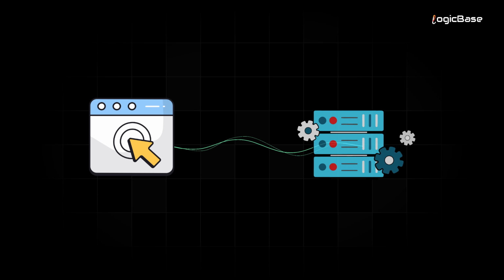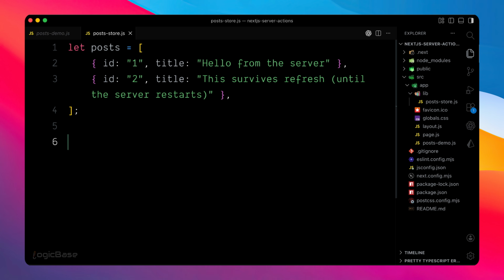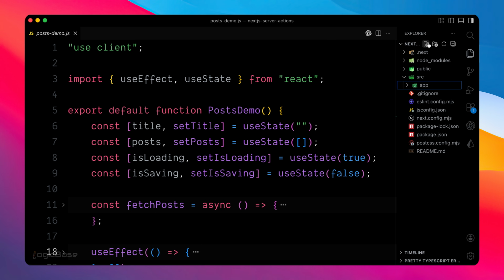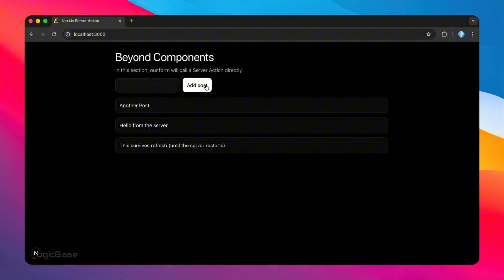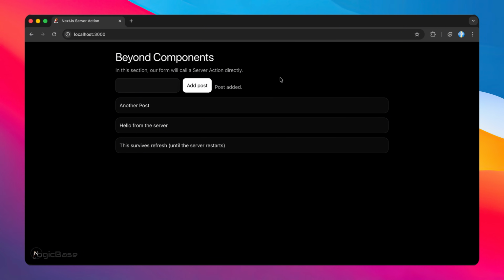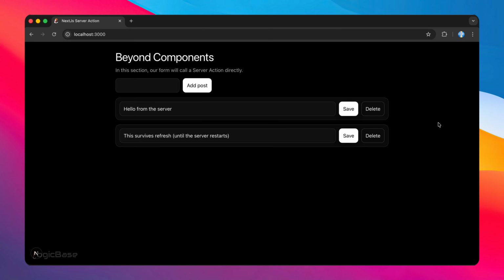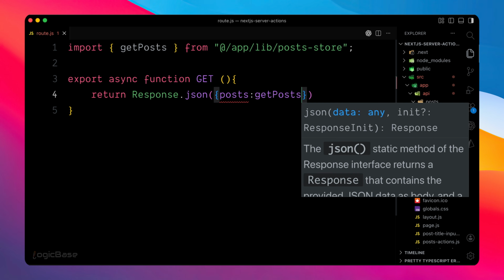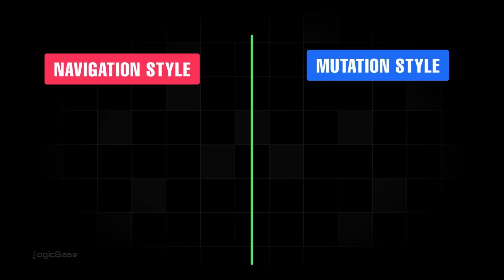Master Next.js Server Actions for Data Mutations & Forms (2026 Guide)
We master Next.js 16 Server Actions to simplify data mutations and form handling in this 2026 guide. Stop writing boilerplate API routes! Learn how to eliminate unnecessary useEffect hooks and fetch calls by executing server-side code directly from your React components.

Building mutation-heavy features used to mean turning every button into a mini backend project. In this tutorial, we dive deep into the Next.js App Router to show you why Server Actions are the "API Route Killer."

⏱️ Chapters
00:00 Intro
01:11 The Mutation Problem (Why This Tutorial Exists)
07:12 Baseline Approach: Route Handlers / API Routes (And the Hidden Costs)
15:06 Server Functions vs Server Actions: The Real Mental Model
19:42 First Win: A Form That Mutates Data via action
24:34 Making It Feel Fast: Pending States That Don’t Fight React
28:08 Server-Side Validation + Real Error UI (Without Rewriting Everything)
33:35 Advanced Form Patterns: Multiple Actions, Extra Arguments, and Keyboard Submit
41:19 Keeping UI in Sync: Revalidation, Refresh, Redirect, and Cookies
48:52 Boundaries: When You Still Need Route Handlers (And When You Don’t)
54:30 Bonus: next/form Form for Navigation-Style Forms (Search Params)
58:52 Summary & Final Words

What you will learn:
✓ The "New Way": How to use FormData and native browser behavior for robust forms.
✓ UX Improvements: Implementing clean pending states and error UI so your app feels fast on any network.
✓ Performance: Reducing client-side JavaScript by moving logic to the server.
✓ Data Sync: Keeping your server-rendered pages perfectly in sync after a database update.